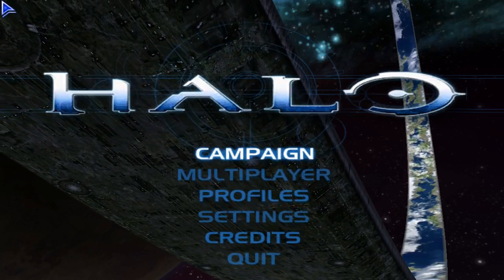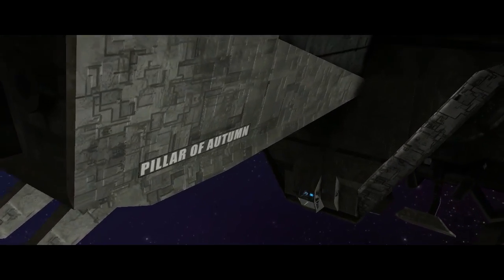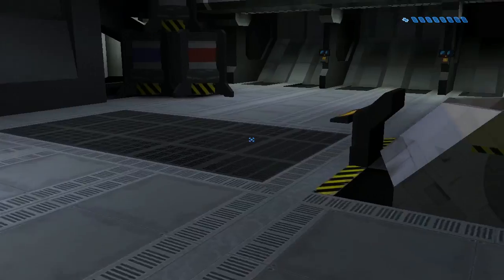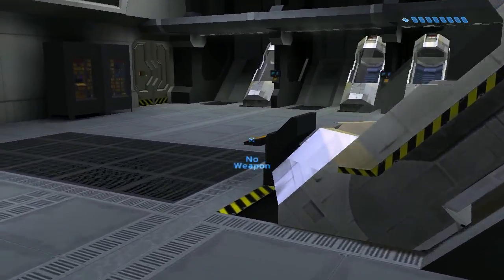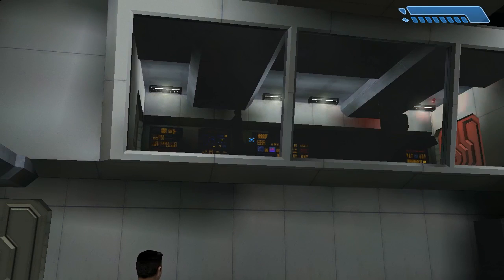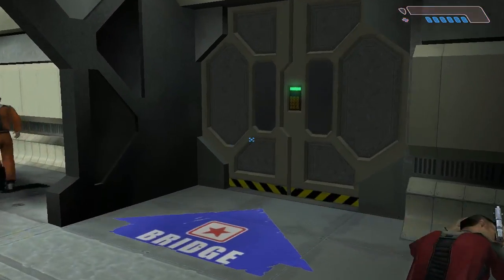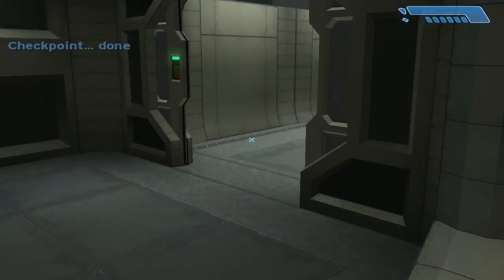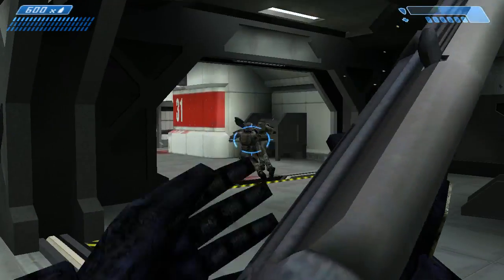Halo: Combat Evolved Walkthrough - Pillar of Autumn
Halo Combat Evolved Walkthrough:

In this mission, we are aboard the Pillar of Autumn! But wait! A trap bestows us upon a foreign object in space!

►Follow to keep updated with me!

The Pillar of Autumn is the first campaign level of Halo: Combat Evolved and the Halo Trilogy. The UNSC Pillar of Autumn, having escaped the destruction of Reach, has arrived near a strange object. Unfortunately, the Covenant, who are here as well, attack the ship. Master Chief Petty Officer SPARTAN John-117 is awakened from his cryo-sleep and makes his way to the bridge of the titular ship to be briefed by Captain Jacob Keyes about their current situation. After the brief meeting, the Master Chief, with his AI companion Cortana, makes his way off the ship via a Bumblebee escape pod.